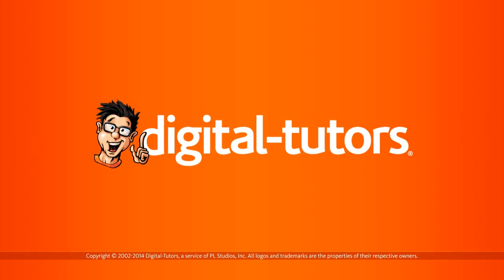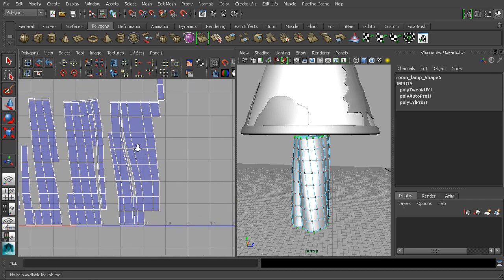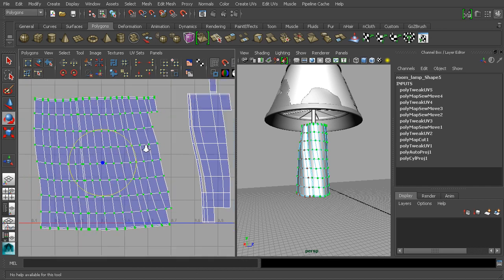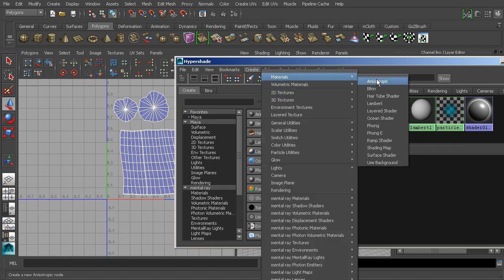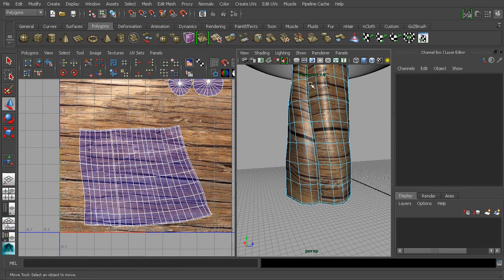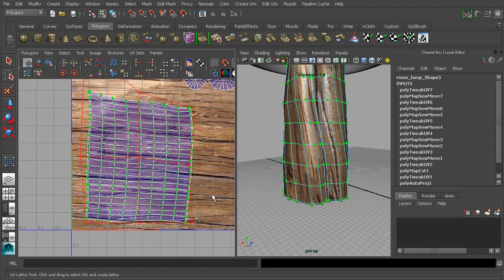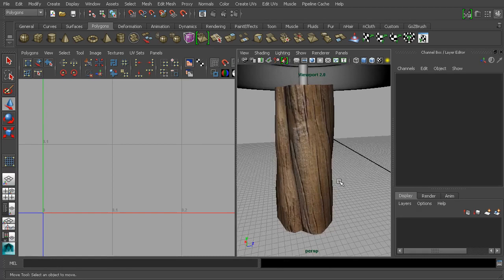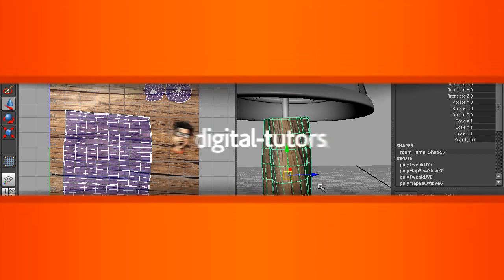10 октября 2023 г.